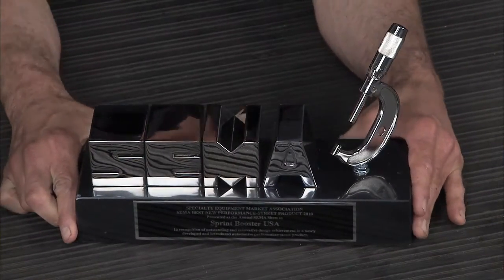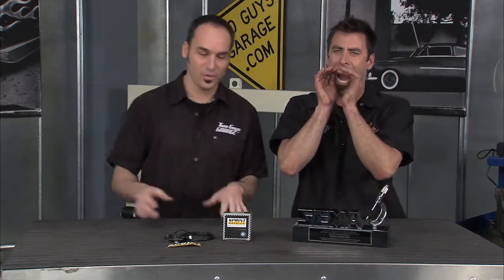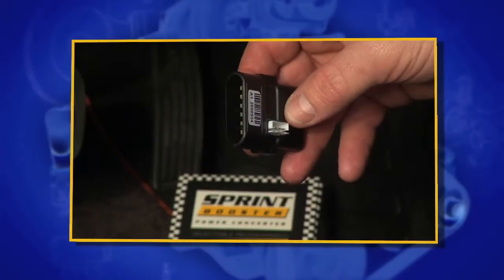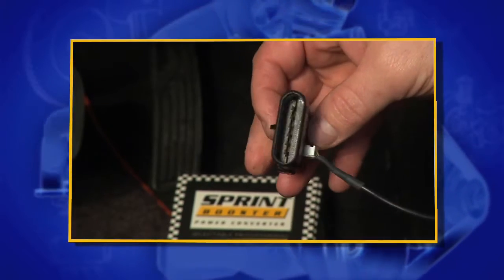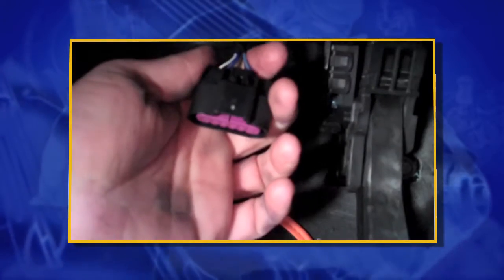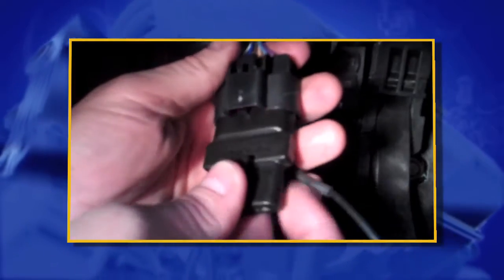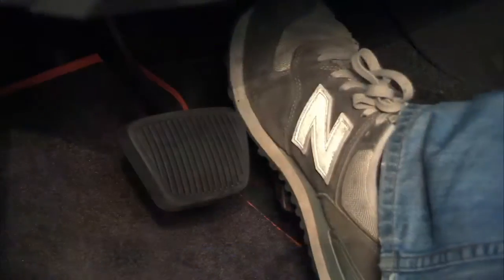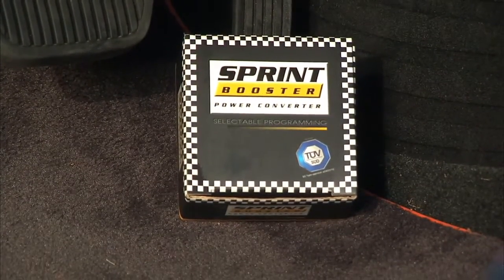Sprint Booster Promo II